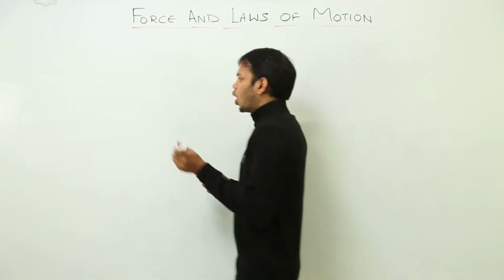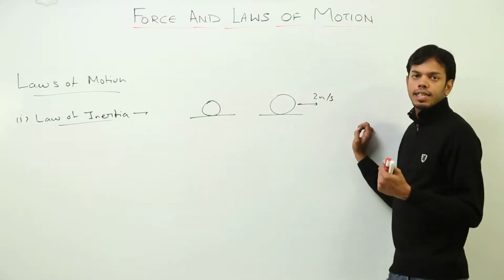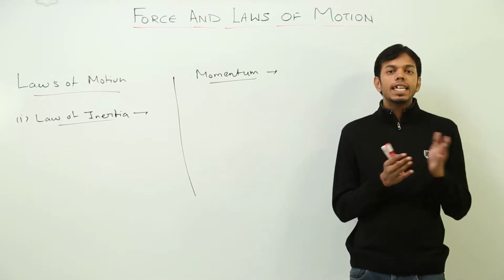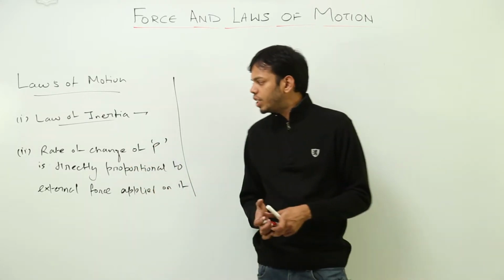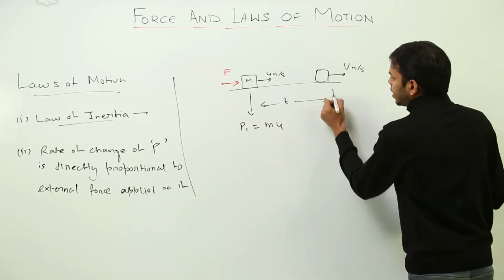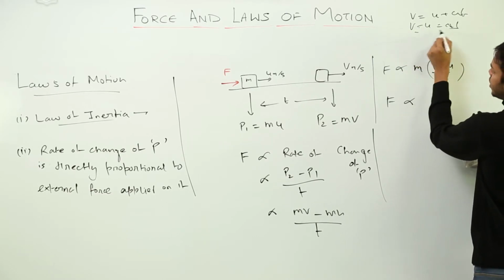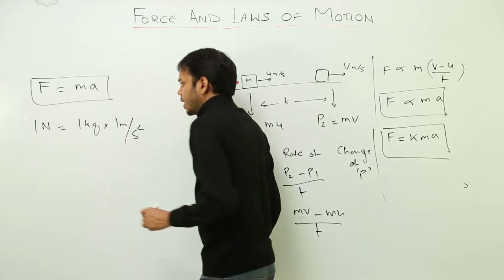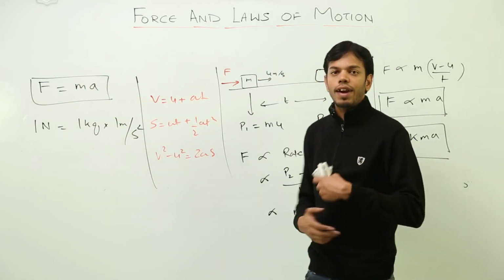Class 9th I Physics I ICSE I Chapter 2 I Force & Laws of motion 3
Class 9th I Physics I ICSE I Chapter 2 - Force & Laws of motion 3